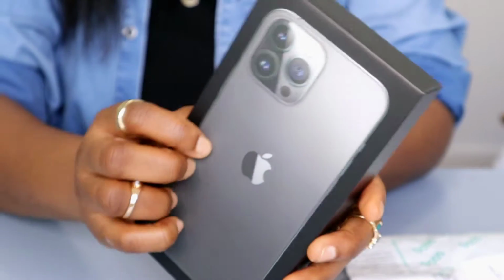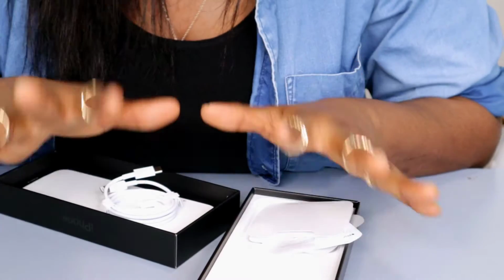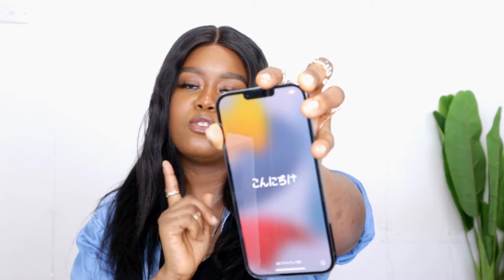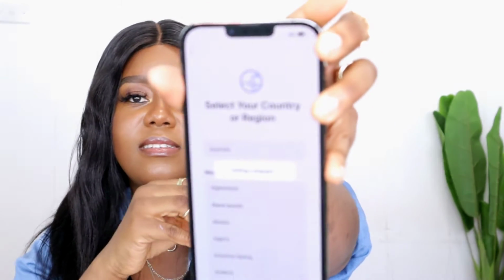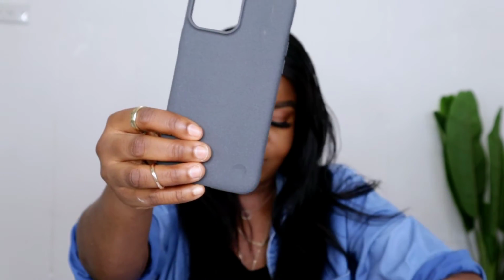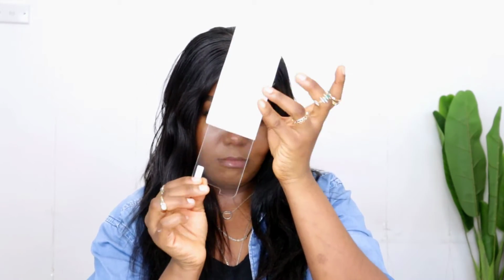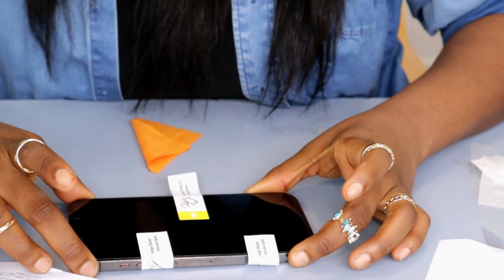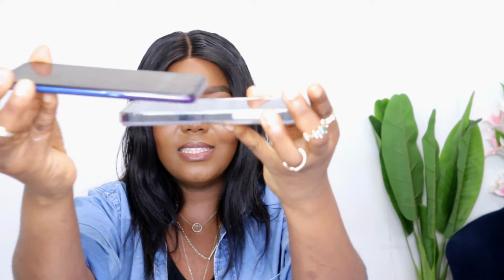IPHONE 13 PRO MAX UNBOXING 256GB + Accessories and Set up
IPHONE 13 PRO MAX UNBOXING 256GB

Hey Guys, I put out this video so fast. lol.. So i forgot to show more accessories and do camera test but if you want to see me compare this to my filming camera (Canon M50 II), let me know in the comment section. XOXO

0:00 Intro
1:07 Unboxing
3:57 Setting it up
5:56 Accessories
9:48 Putting the Screen Guard
12:59 Outro

EXTRA CHARGING CORD

PHONE CASE (BLACK)

EAR PIECE

SCREEN PROTECTOR

Philippians 4;13 "I can do all things through Christ that Strengthens me"